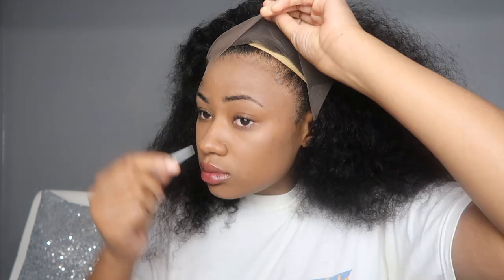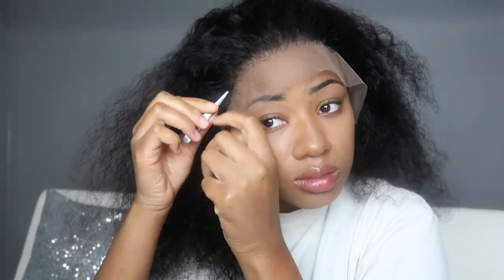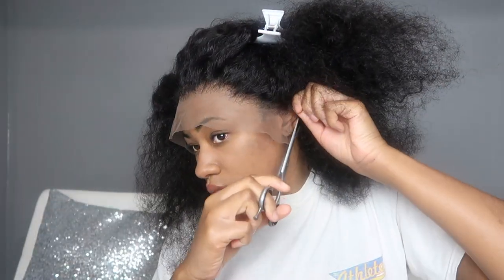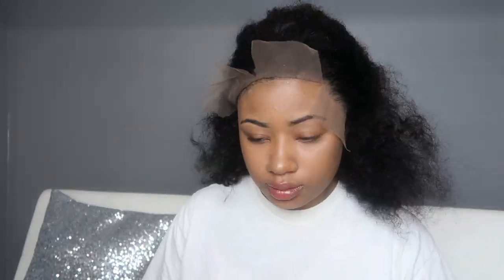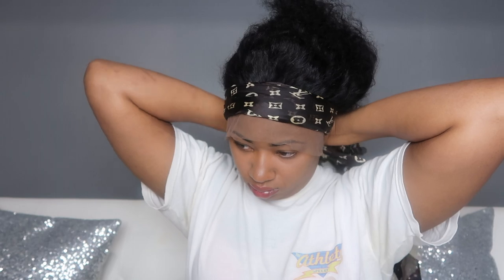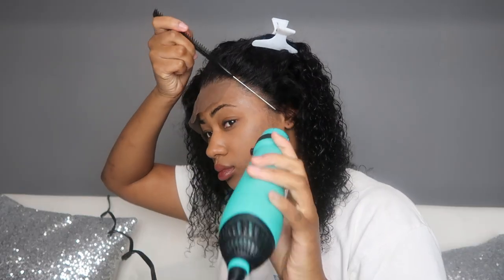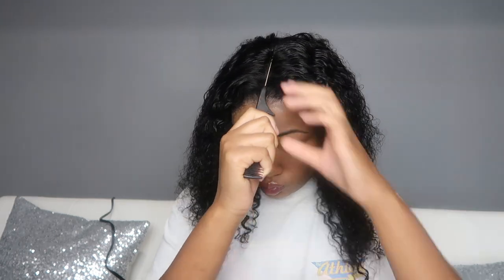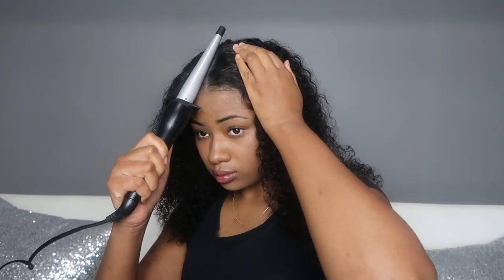WATER WAVE LACE FRONT WIG AMAZON | BLY + DETAILED NO BABY NATURAL HAIRLINE TUTORIAL!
water wave lace front wig amazon | bly

In this video I am review BLY's water wave lace front wig. They sent this wig to me in 18 inch length., and int he natural color. I also show you guys a tutorial on how to get a very natural hairline with no baby hair. This water wave wig is very soft and manageable, and not too full. Very close to the deep wave curl pattern.
Products Used:
Got 2b glued gel (yellow)
Got2b glued freeze spray
Garnier Fructis curl n scrunch

Link to Store

Hair Info: BLY Water Wave Human Hair Lace Front Wigs 130% Density 18 Inch